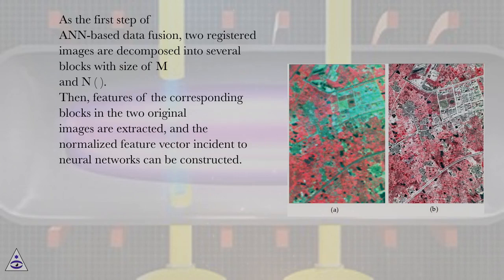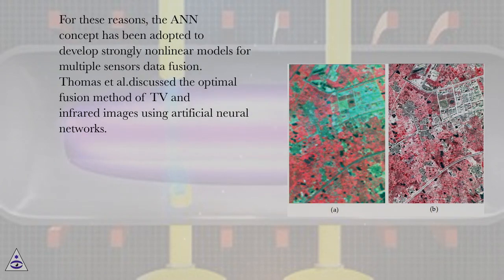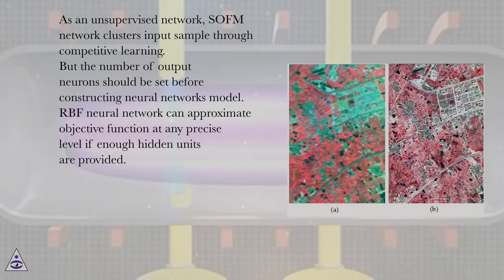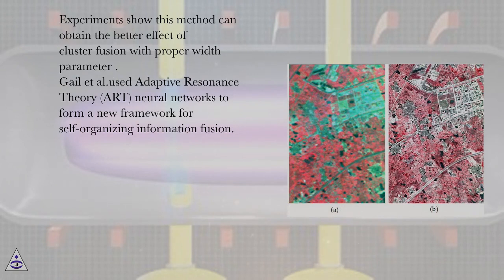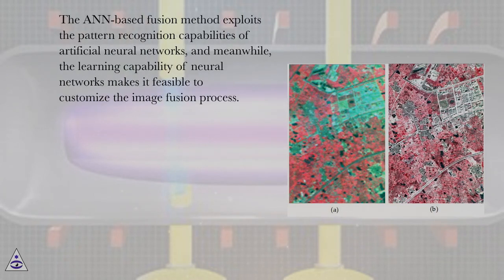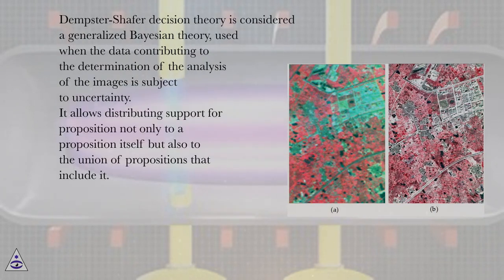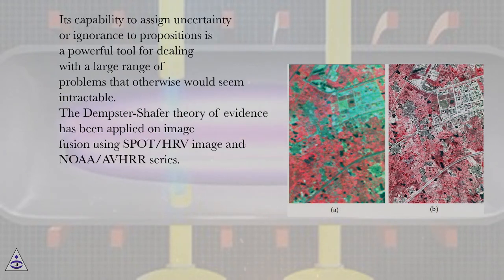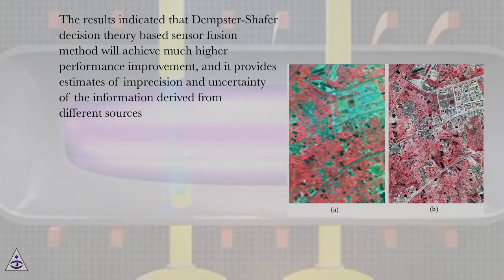Advance in image fusion techniques - PART 2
New Advances in Image Fusion Online Course
Section: Investigation of Image Fusion for Remote Sensing Application
Lesson: Advance in image fusion techniques - PART 2
New Advances in Image Fusion.
Introduction
Remote sensing techniques have proven to be powerful tools for the monitoring of the Earth’s surface and atmosphere on a global, regional, and even local scale, by providing important coverage, mapping and classification of land cover features such as vegetation, soil, water and forests. The volume of remote sensing images continues to grow at an enormous rate due to advances in sensor technology for both high spatial and temporal resolution systems. Consequently, an increasing quantity of image data from airborne/satellite sensors have been available, including multi-resolution images, multi-temporal images, multi-frequency/spectral bands images and multi-polarization image. Remote sensing information is convenient and easy to be accessed over a large area at low cost, but due to the impact of cloud, aerosol, solar elevation angle and bio-directional reflection, the surface energy parameters retrieved from remote sensing data are often missing; meanwhile, the seasonal variation of surface parameter time-series plots will be also affected. To reduce such impacts, generally time composite method is adopted. The goal of multiple sensor data fusion is to integrate complementary and redundant information to provide a composite image which could be used to better understanding of the entire scene.
The definition of image fusion varies. For example:
Image fusion is the combination of two or more different images to form a new image by using a certain algorithm (Genderen and Pohl 1994 ) .
Image fusion is the process of combining information from two or more images of a scene into a single composite image that is more informative and is more suitable for visual perception or computer processing. (Guest editorial of Information Fusion, 2007) .
Image fusion is a process of combining images, obtained by sensors of different wavelengths simultaneously viewing of the same scene, to form a composite image. The composite image is formed to improve image content and to make it easier for the user to detect, recognize, and identify targets and increase his situational awareness. 2010. enhanced-vision-system/).
Image fusion has proved to be an effective way for optimum utilization of large volumes of image from multiple sources since early 1990’s. Multiple image fusion seeks to combine information from multiple sources to achieve inferences that are not feasible from a single sensor or source. It is the aim of image fusion to integrate different data in order to obtain more information than can be derived from each of the single sensor data alone .
This lecture focused on multi-sensor image fusion in remote sensing. The fusion of information from sensors with different physical characteristics enhances the understanding of our surroundings and provides the basis for regional planning, decision-making, urban sprawl monitoring and land use/ land cover classification, etc.
In the past decades it has been applied to different fields such as pattern recognition, visual enhancement, object detection and area surveillance.In 1997, Hall and Llinas gave a general introduction to multi-sensor data fusion. Another in-depth review paper on multiple sensors data fusion techniques was published in 1998. This paper explained the concepts, methods and applications of image fusion as a contribution to multi-sensor integration oriented data processing. Since then, image fusion has received increasing attention. Further scientific papers on image fusion have been published with an emphasis on improving fusion quality and finding more application areas. As a case in point, Simoneet al.describe three typical applications of data fusion in remote sensing, such as obtaining elevation maps from synthetic aperture radar (SAR) interferometers, the fusion of multi-sensor and multi-tempo